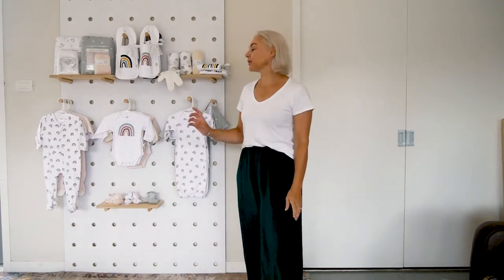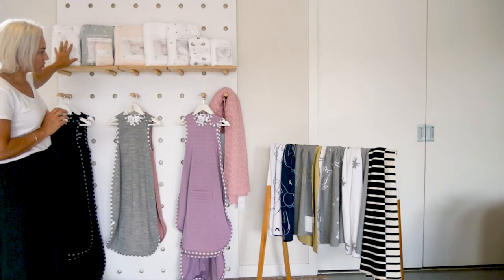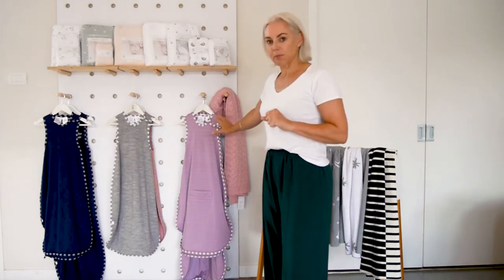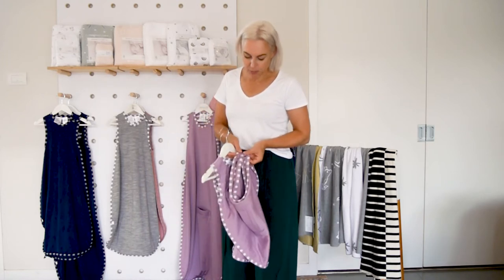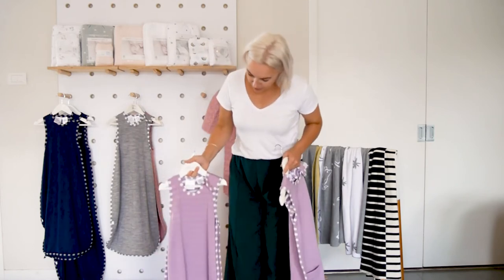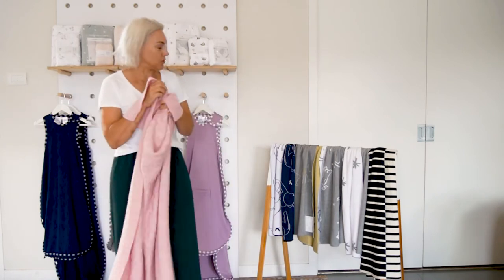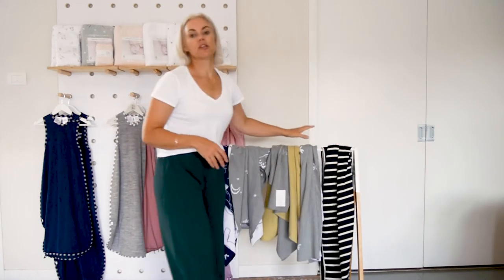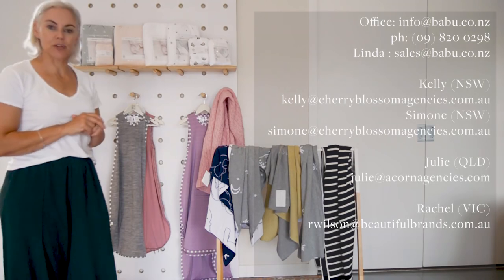Wholesale Virtual 'Trade Show' - Bedding Base Range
Ali talks you through our bedding base range from organic sheets to blankets and merino sleeping bags.